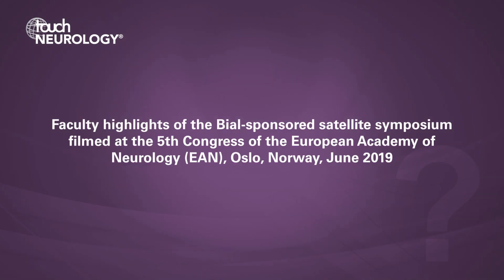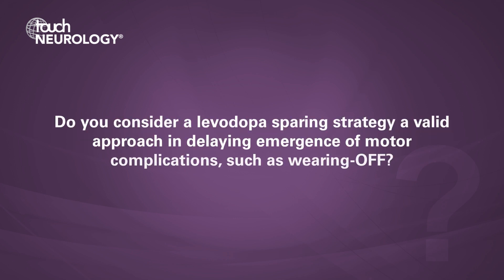Maria C Rodríguez-Oroz, EAN 2019 – Non-invasive treatment for wearing-OFF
María C Rodríguez Oroz (University of Navarra, Pamplona, Spain) discusses the topic of her Bial-sponsored satellite symposium presentation entitled – Non-invasive treatment for wearing-OFF.

Questions
1. Do you consider a levodopa sparing strategy a valid approach in delaying emergence of motor complications, such as wearing-OFF? (0:12)
2. Would you consider using add-on therapy as the first approach for wearing-OFF? (1:07)
3. What are the advantages of introducing a catechol-O-methyltransferase (COMT) inhibitor rather than increasing the patient’s intake of levodopa? (1:45)
4. In your opinion, what promising new adjunct therapies are currently available or in development for the treatment of wearing-OFF in patients with Parkinson’s disease? (2:20)

Speaker disclosure: María C Rodríguez Oroz has received honoraria for lectures, travel and accommodation to attend scientific meetings from Abbvie, Zambon, Bial and Boston Scientific, and she has received financial support for her research from national and local government bodies in Spain (Institute of Health Carlos III, Basque Country Government, and CIBERNED).

Filmed at the 5th Congress of the European Academy of Neurology (EAN), Oslo, Norway, June 2019, with support from Bial.